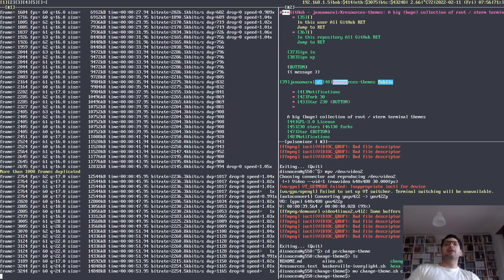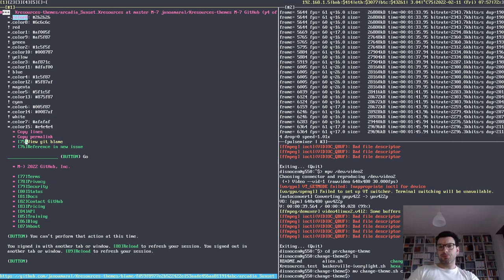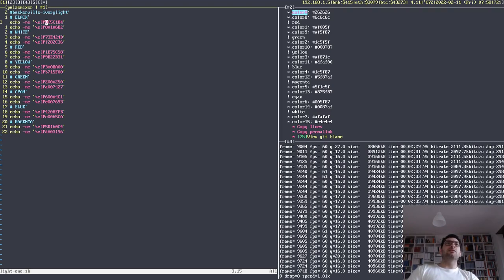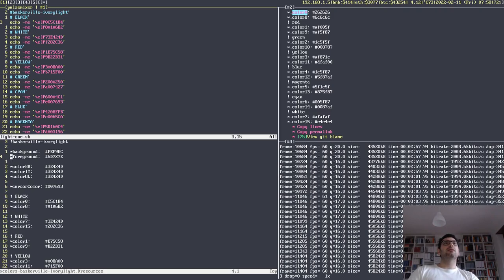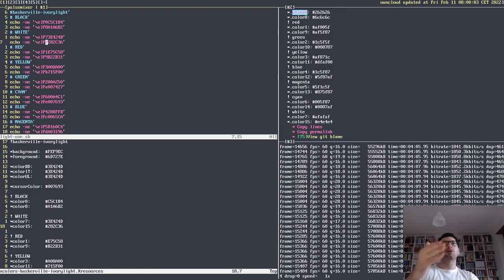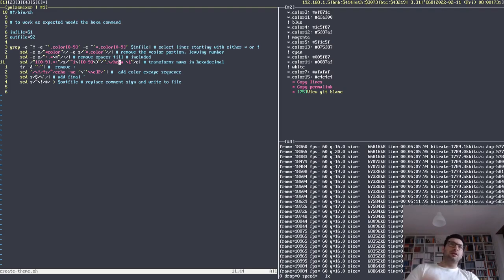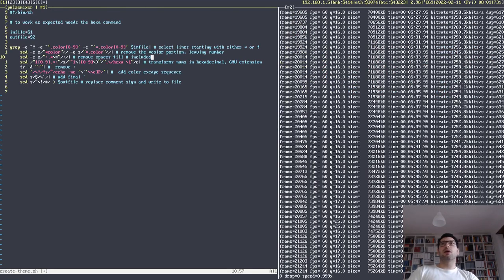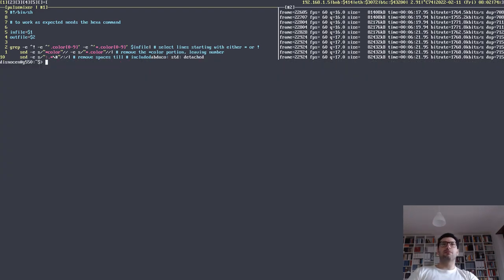How to change color scheme in the Framebuffer with Shell Escapes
In the framebuffer you can't use Xresources files. But you can use shell escape codes. The video explains how and give you a script to change a Xresources file into a changing-theme script.